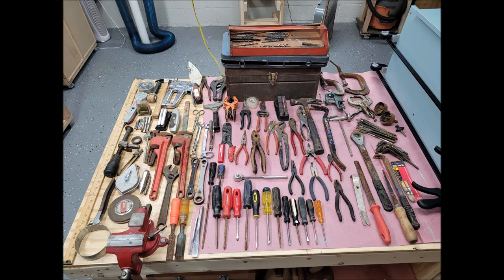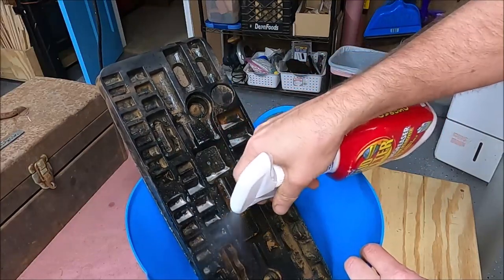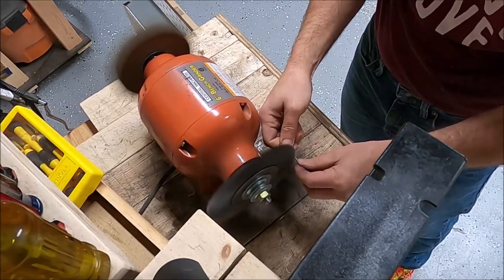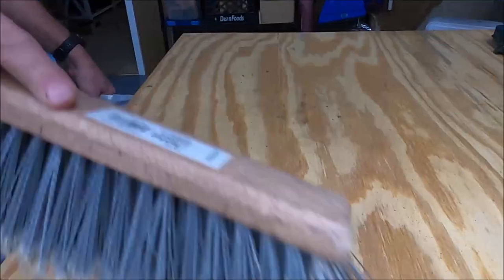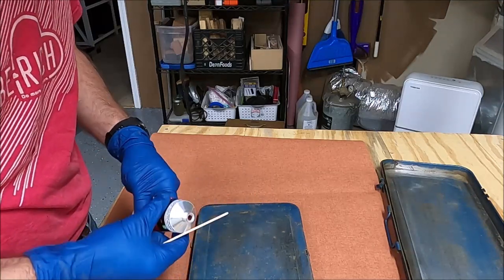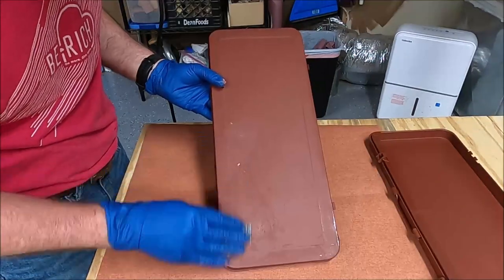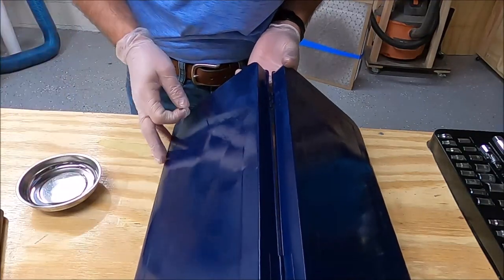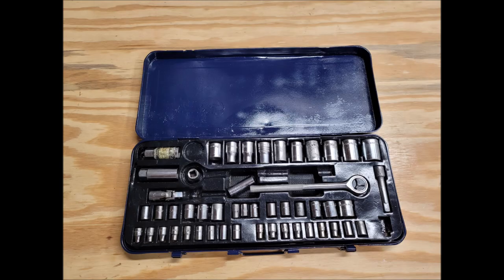Toolbox and socket set renovation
In this video I restore a socket set and tool box from a tool haul I picked up on a online marketplace.